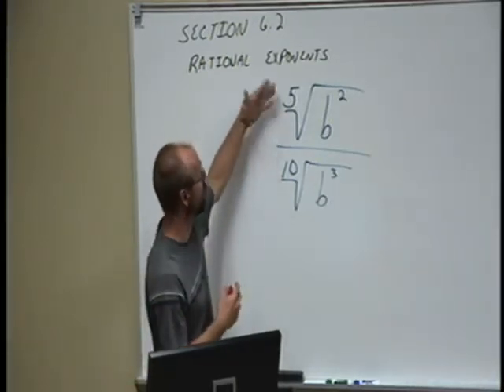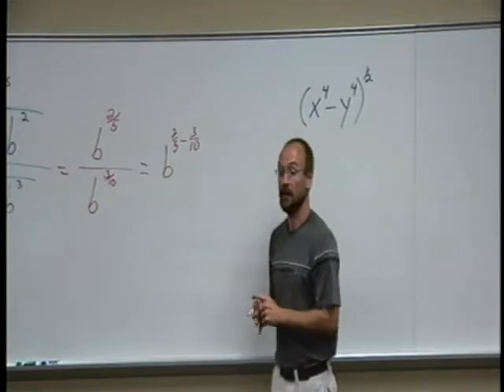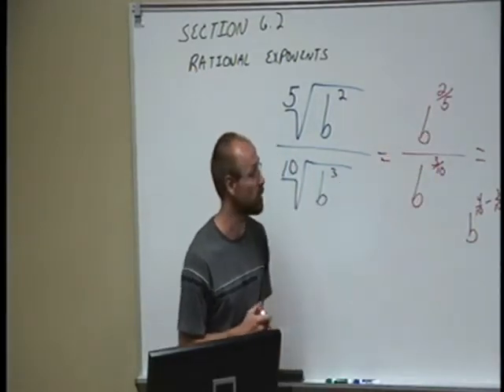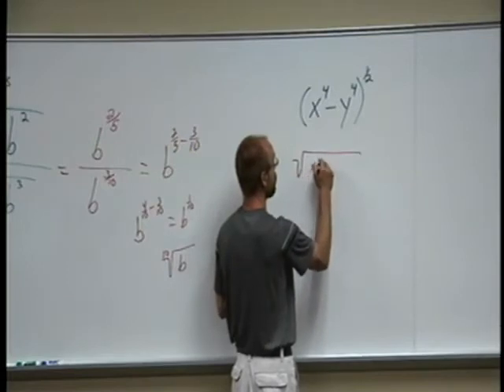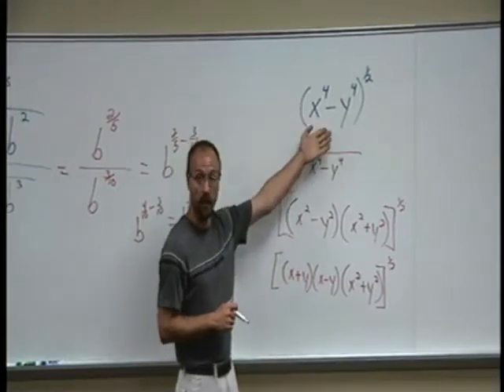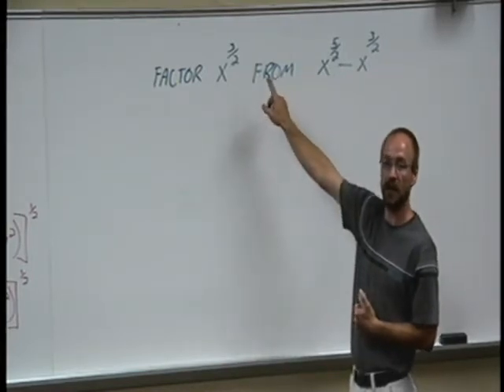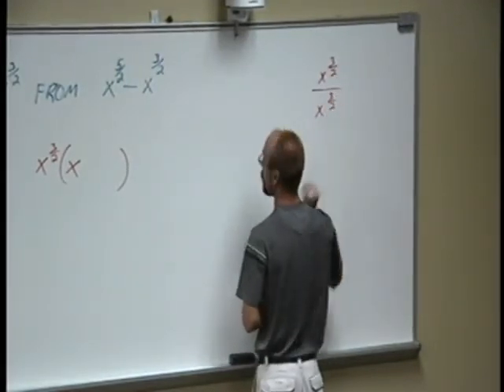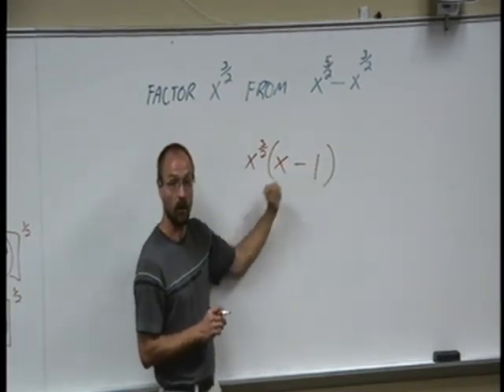Intermediate Alg Section 6.2 Rational Exponents (Further examples)